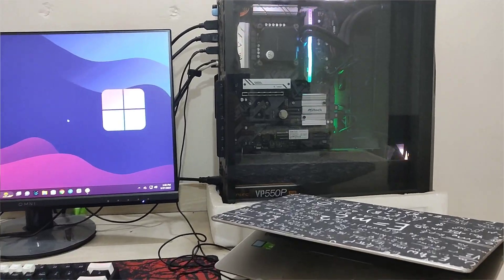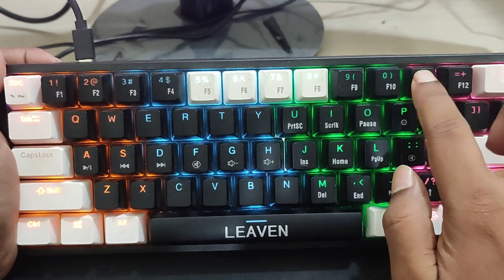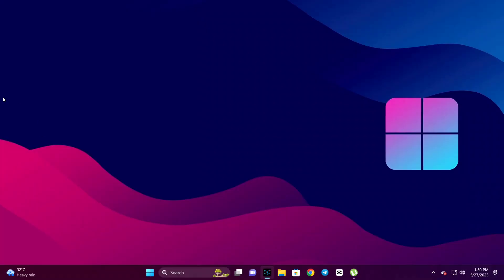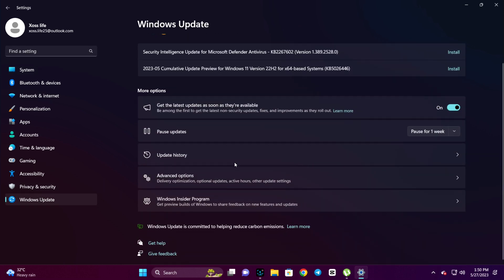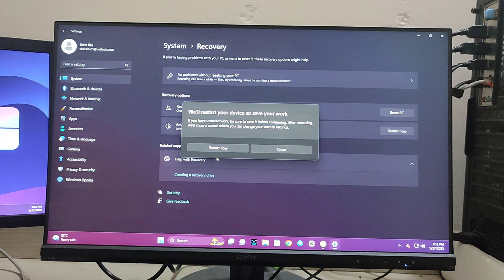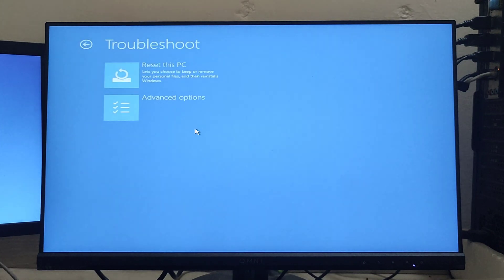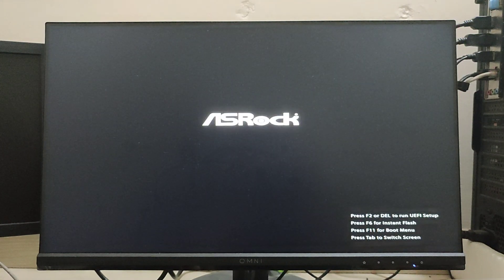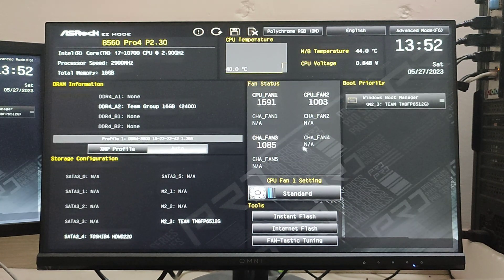Can't open BIOS on Your Asrock Motherboard? | Fix BIOS boot Not coming for Asrock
In this video, I'll show you how to fix Asrock motherboad won't boot and can't open bios. This issue can be caused by a number of reasons, and in this video I'll share with you some tips on how to fix it.
If your Asrock motherboad won't boot or you can't open the bios, then this video is for you. By the end of this video, you'll know how to fix the issue and get your motherboard up and running again!
We'll take a look at the problem and provide a step by step guide on how to fix it. After watching this video, you'll be able to boot your Asrock motherboad and open your BIOS again!